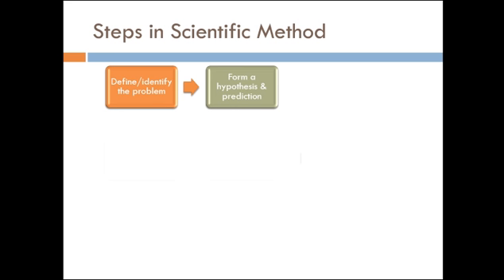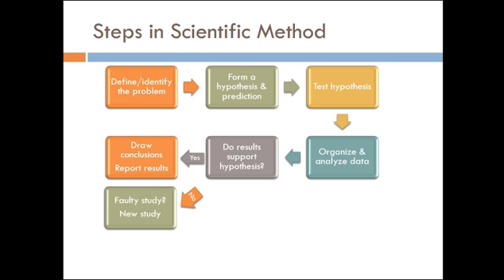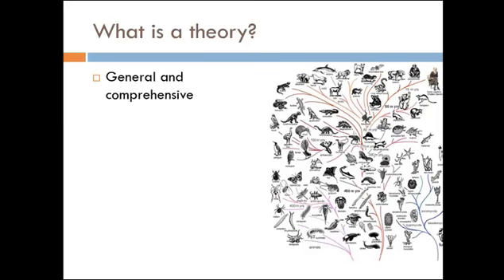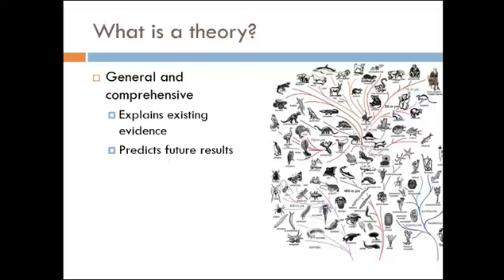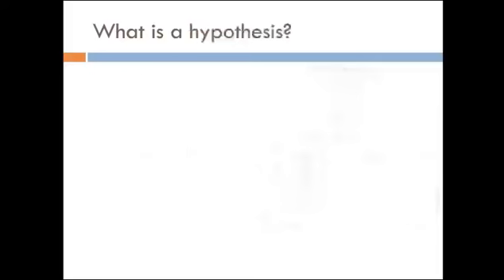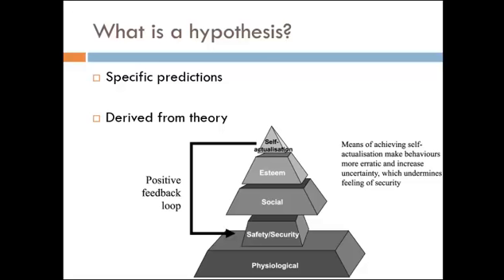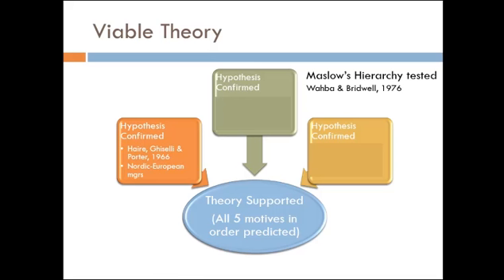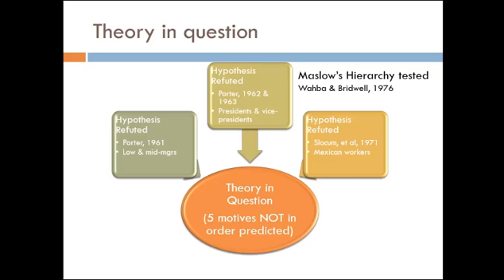Psy 209 Chapter 2.2